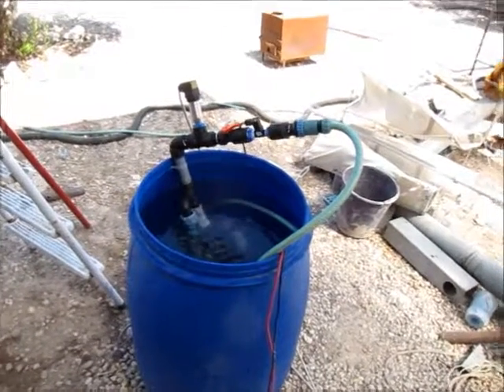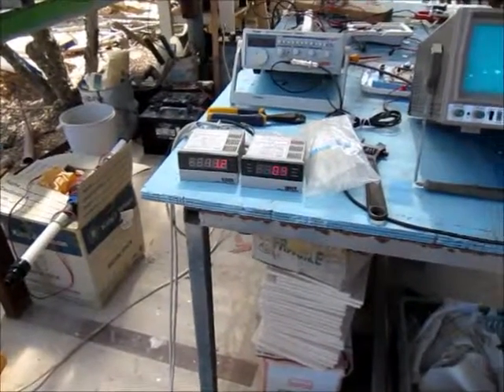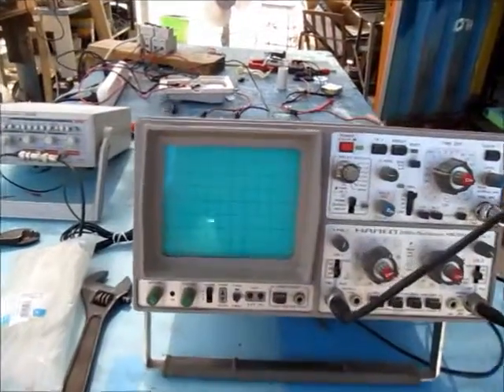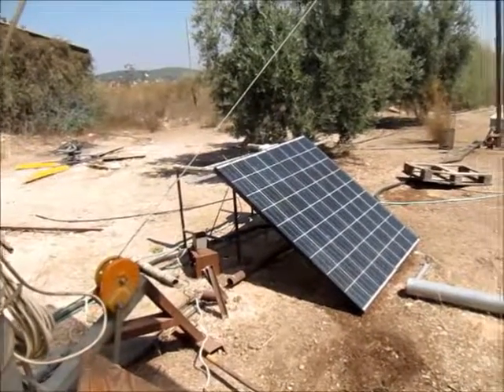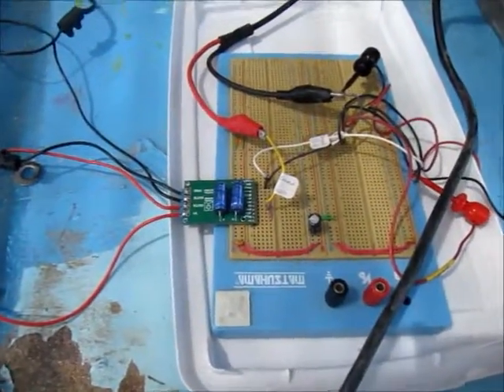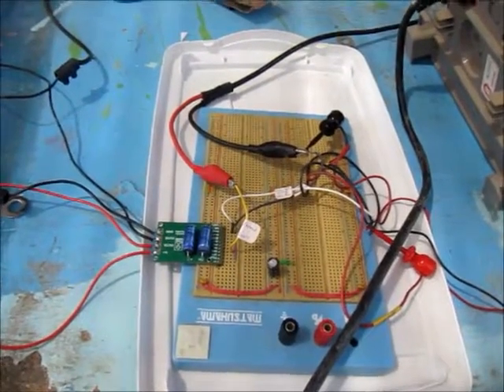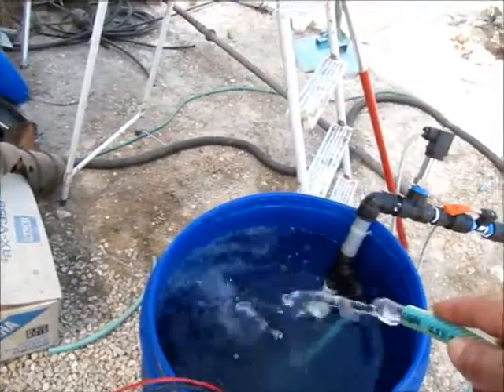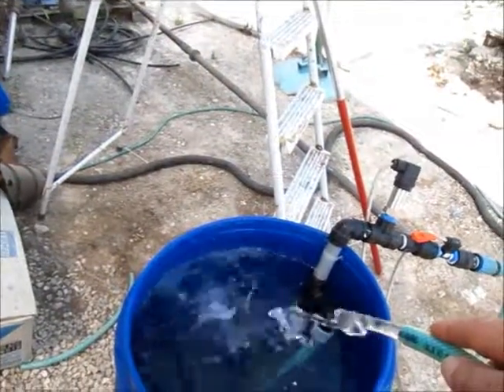Comet's first Solar Magnetic Piston Pump Development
Comet-ME has recently launched its new water project seeking to develop sustainable water solutions for the communities of the south Hebron hills in the West Bank. Water is one of the most urgent problems in the communities we work with. Our goal is to build on our experience installing renewable energy mini-grid systems and develop a comprehensive sustainable community-level water solution composed of water collection, renewable-energy-based pumping, filtering, household distribution, and gray water treatment.

The video presents the first result of our renewable energy pump technological development. You can listen to Noam as he explains the tech specifications of the pump.